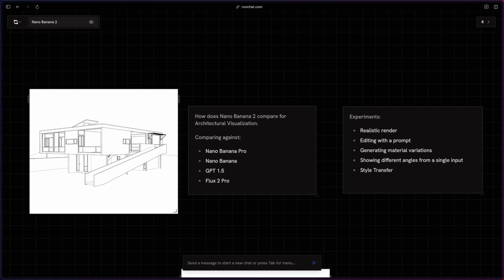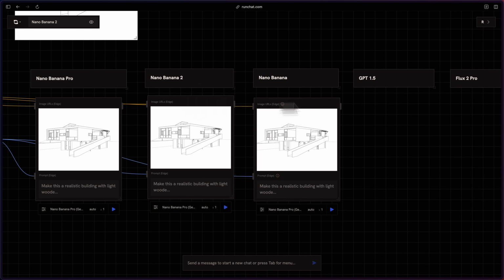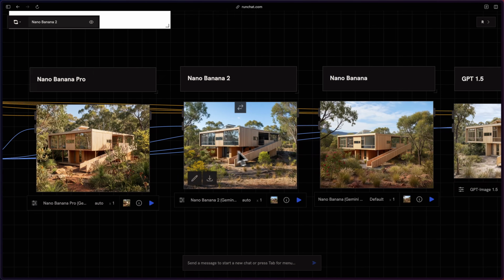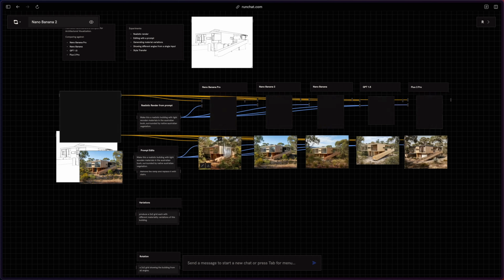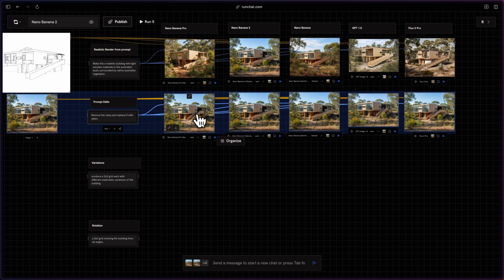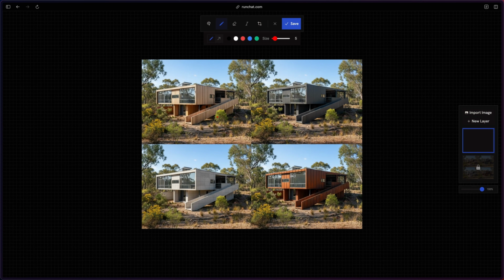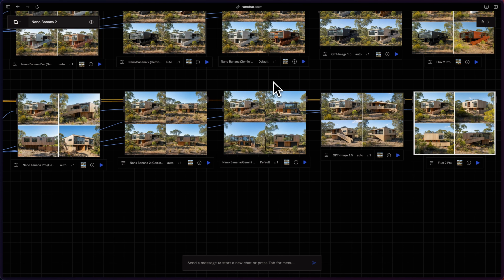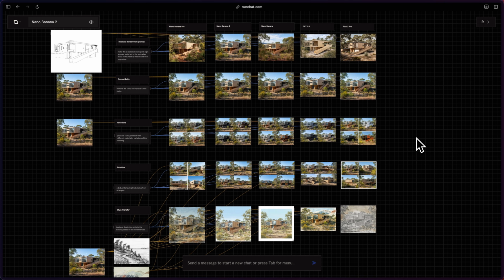Nano Banana 2 vs. Pro: Is the New Model Actually Worth the Cost?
Is Nano Banana 2 the new mid-range king, or should you stick to the classics?

In today’s video, we’re putting the newly released Nano Banana 2 to the test inside Runchat. We evaluate its performance specifically through the lens of architectural visualization, comparing it against Nano Banana Pro, the original Nano Banana, GPT 1.5, and Flux 2 Pro.

We break down the results across four critical architectural workflows, analyzing whether the 160-credit cost for Nano Banana 2 offers true value compared to the 300-credit Pro or 80-credit original model.

Timestamps
00:00 — Introduction to Nano Banana 2 and Run Chat
00:34 — Credit Costs: Pro vs. v2 vs. Original
00:55 — How to get free Gemini credits
01:11 — Test 1: Materiality and Australian Bush context
02:03 — Evaluating Geometry Adhesion and Perspective
04:33 — Test 2: Structural Edits (The "Ramp to Stairs" test)
05:05 — The "Same Image" Bug in Nano Banana 2
06:20 — Speed Benchmarks: Comparing generation times
07:08 — Test 3: Materiality Variations (Brick, Steel, Wood)
09:32 — Test 4: Generating different camera angles
10:46 — Test 5: Style Transfer results
11:25 — Final Verdict: Which model is better value?

What's covered in this video:
- Speed and credit cost breakdown for all models.
- Real-time side-by-side comparisons of architectural accuracy.
- Tips on using the Gemini integration to save credits.
- Our final recommendation for professional workflows.